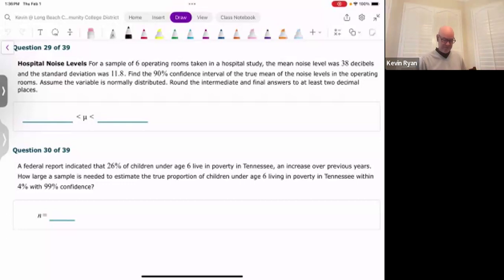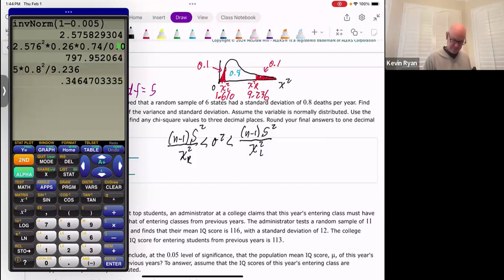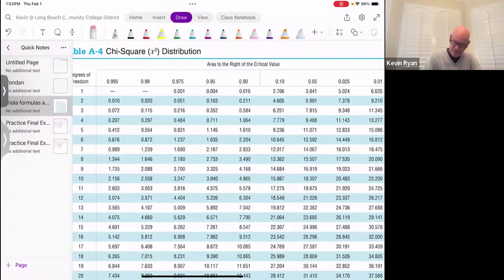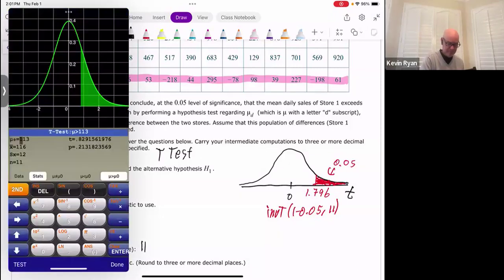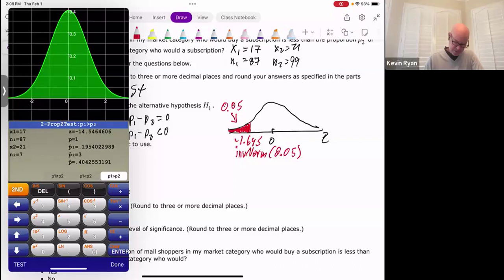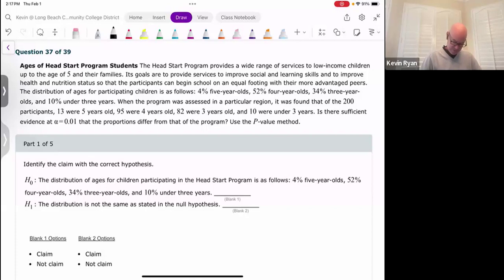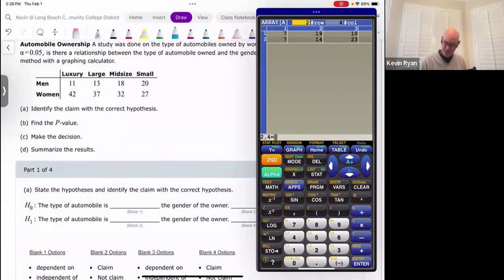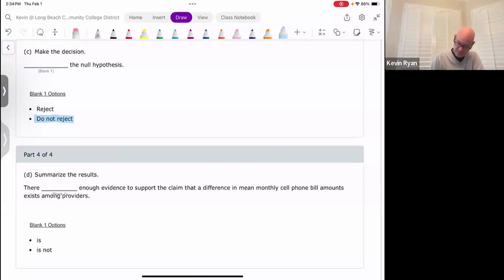Stat 1 (ALEKS) Practice Final Exam Part 2